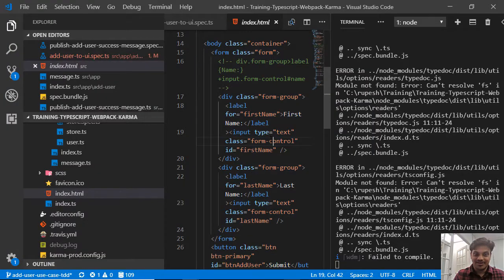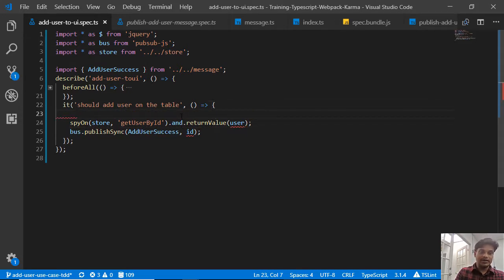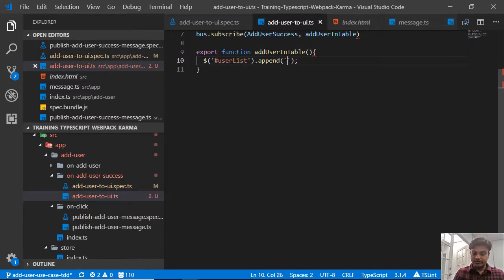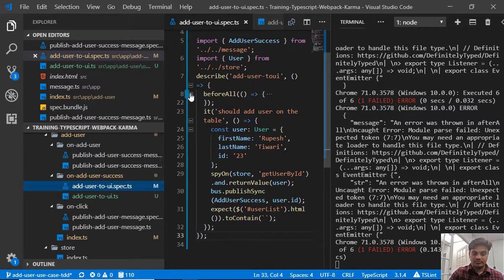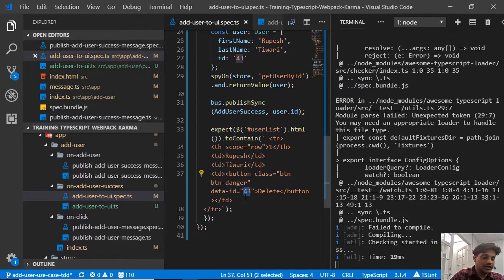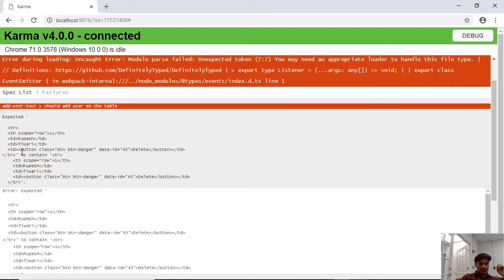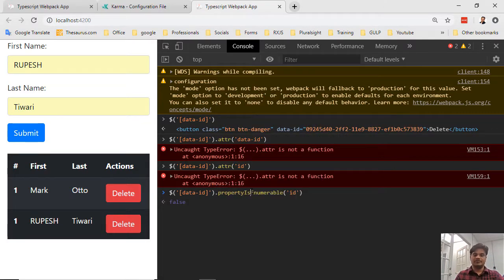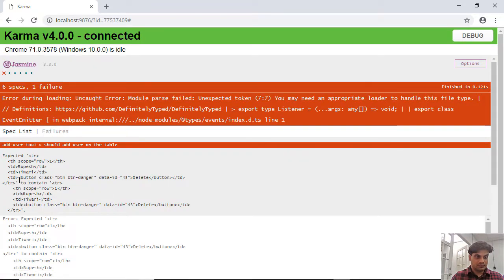Show User In Table | TDD | Demo | Typescript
Enroll in Full Stack Master School Now to get premium JavaScript courses.

Once user is added to store successfully. Show that user in the table.
📃More on Full Stack Courses📃

Online e-Commerce Store: Build From Scratch (Complete Series of making online store with cloud deployment. This is the latest one and highly recommended one 🏦💯)

JWT Authentication- Beginners Tutorial with Live Demo ( Complete series of theory and practical session for JWT authentication using node.js and angular 👮)

RxJS Tutorial For Beginners | Theory and Practical | From Scratch (How to use RxJS Subject to create reactive Store 📪 )

JavaScript Concepts for Interview | Examples ( Most important concepts of JavaScripts recommended for interview preparations ☀️ )

Creating A Simple JavaScript Web App ( Recommended for any beginners for full stack engineer. You will learn Event Driven Architecture & Test Driven Development Here! 🎂 )

Creating A Simple Typescript Web App ( Learn Typescript along with Event Driven Architecture & Test Driven Development here! 🍕 )

Express- Full Course For Beginners ( Complete series on Express node.js server side programming with live demo and practical hands on sessions 🏃 )

Angular Folder Structure For Large Scale Enterprise Application ( A complete series on best practices and implementation when building enterprise applications. Highly recommended! Publishing Soon )

More series and workshops are on the way. Again thank you very much for your positive feedback.

Much Love,
- Rupesh Tiwari🙏